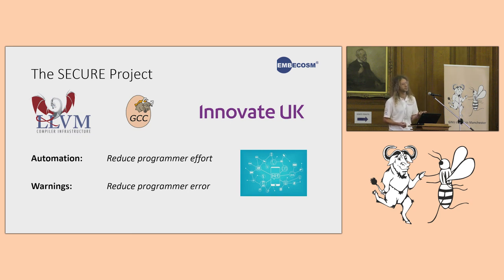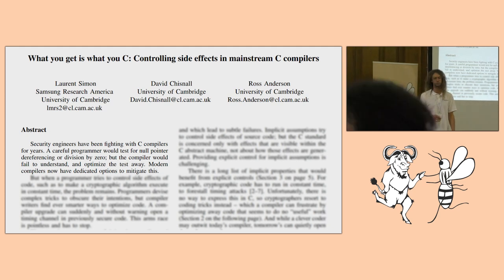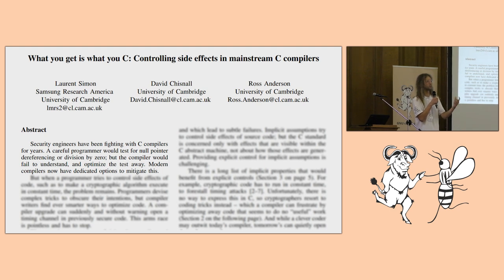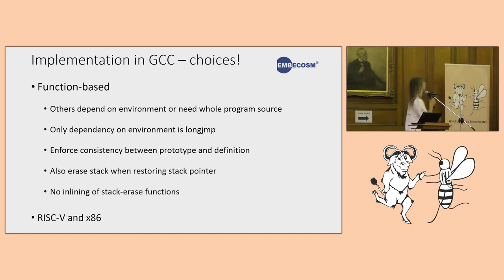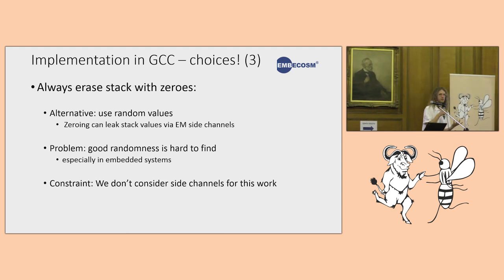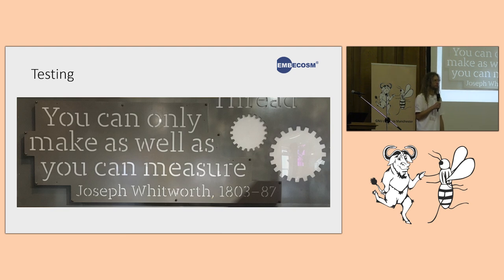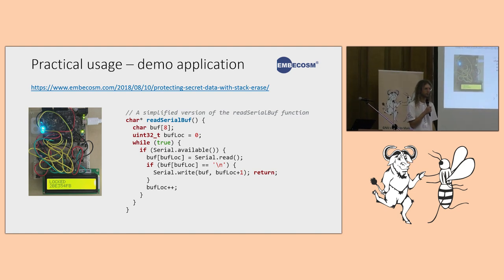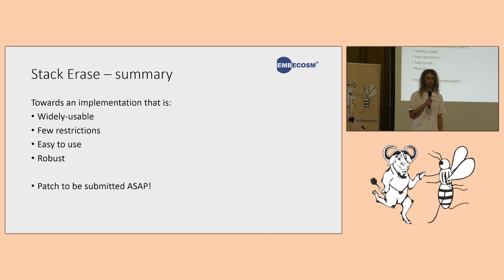The SECURE Project and GCC - GNU Tools Cauldron 2018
Presented by Graham Markall at GNU Tools Cauldron 2018

The SECURE project is a 15 month program funded by Innovate UK, to take well known security techniques from academia and make them generally available in standard compilers, specfically GCC and LLVM. An explicit objective is for those techniques to be incorporated in the upstream versions of compilers. The Cauldron takes place in the final month of the project and this talk will present the technical details of some of the techniques implemented, and review those that are yet to be implemented. A particular focus of this talk will be on verifying that the implemetnation is correct, which can be a bigger challenge than the implementation.

Techniques to be covered in the project include the following:

Stack and register erasure. Ensuring that on return from a function, no data is left lying on the stack or in registers. Particular challenges are in dealing with inlining, shrink wrapping and caching.

Bit slicing. Of particular value to block ciphers, how do we facilitate transformation of algorithms to bit sliced formulations?

Critical variable sensitivity. Critical variables such as encryption keys, should not be used for control flow, or in indirect memory accesses, since such this may allow information to leak through timing and power side channels. The compiler can warn of such code, but there are limitations to tracking sensitivity across programs in all circumstances.

Atomicity. If a critical variable must be used in control flow, how do we balance the code to ensure whichever path is taken the external timing and power usage are the same?

Code duplication. An attack method sometimes used is to shine powerful lasers on the chip in the hope of corrupting code, so a critical variable is not written correctly. To defend against this, programmers will often assign values to critical variables twice, so even if one code point is corrupted, the value will still be assigned. The problem is that modern compilers will spot such duplication and automatically remove it, so such code is often compiled without optimization, seriously reducing performance. However the compiler can instead automate the duplication, for variables marked as being sensitive to this attack. This simplifies the whole process and allows code to be optimized. Being automated it ensures that no duplication is missed, and the duplication is spaced optimally.

Permutation. Where multiple translations exist for a code block, it is possible to generate several translations and randomly choose which one will be executed at run time. This increases the complexity of differential power and timing attacks.